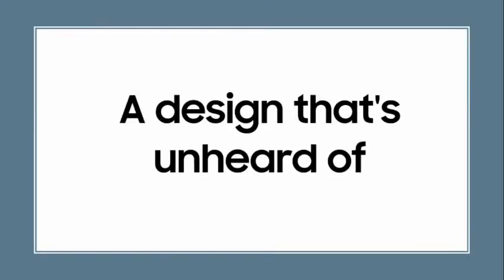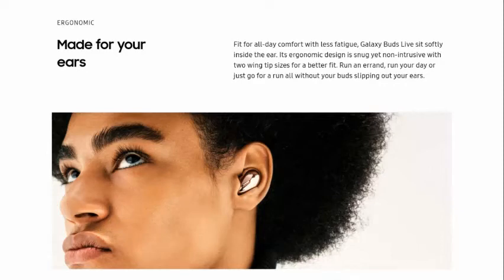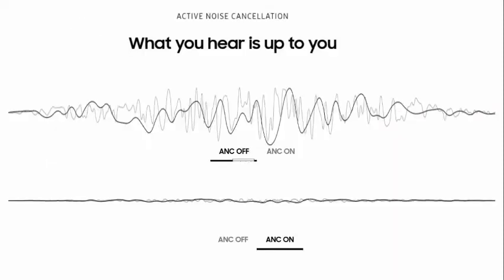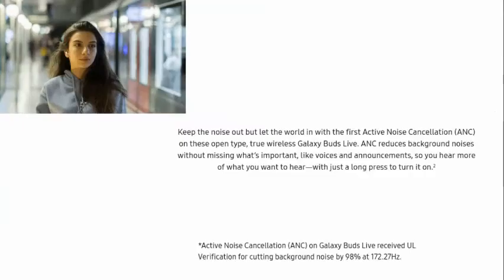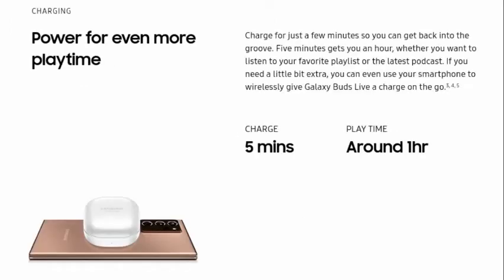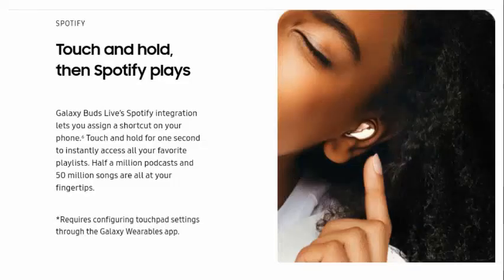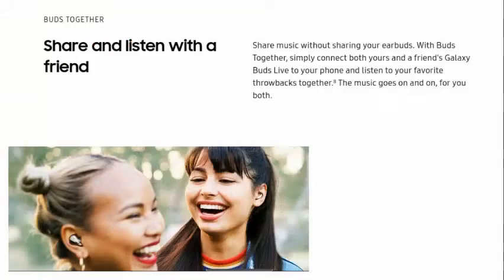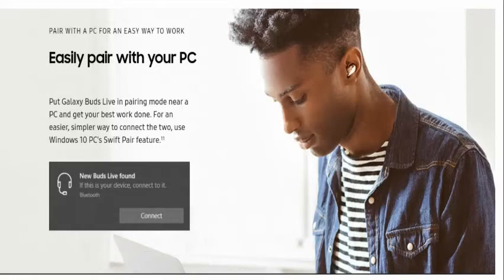Samsung Galaxy Bud Live BEST review 2020 | Everyday Tech for Today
Samsung Galaxy Bud Live BEST review 2020 | Everyday Tech for Today. If you are looking for the best review of Samsung galaxy bud live 2020, this is the video for you. In this video, you will watch the complete review of the Samsung galaxy earbuds live.

LINKS AND RESOURCES:

➤Looking for a set of earbuds that work with your phone? Take a look at the Galaxy Buds Live.